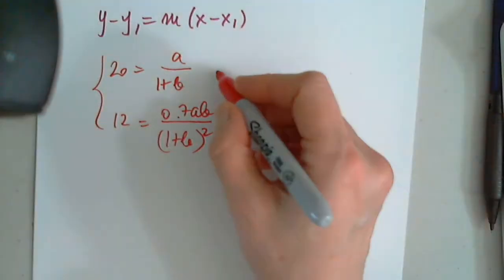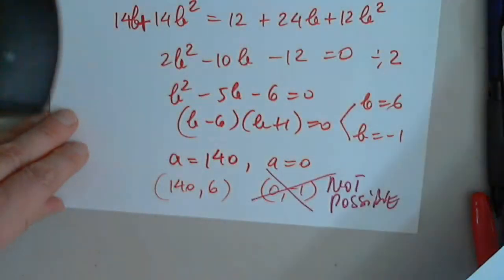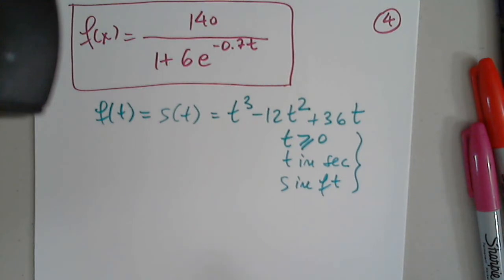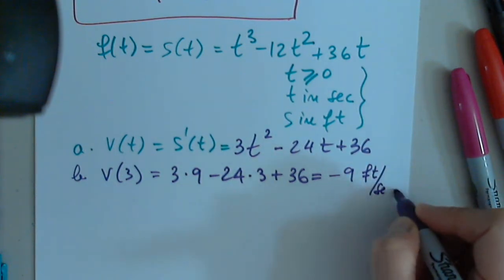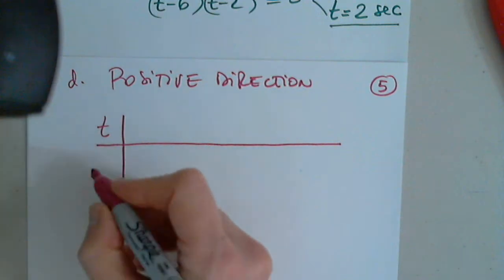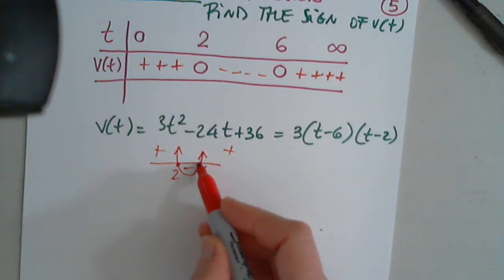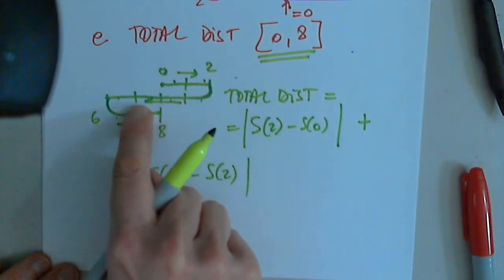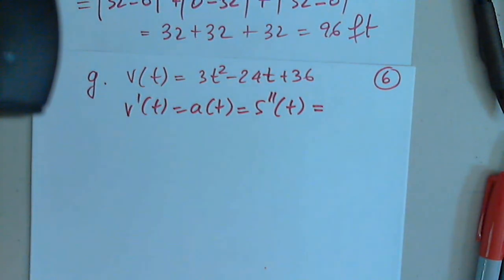MAT 191 SECTIONS 3.7, 3.10 - 3.1 PART 2 MARCH 9